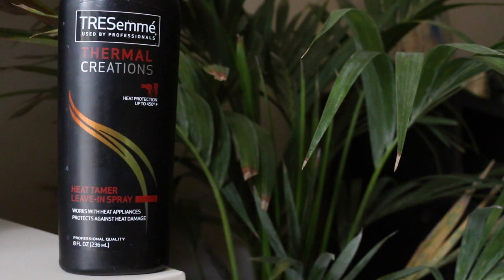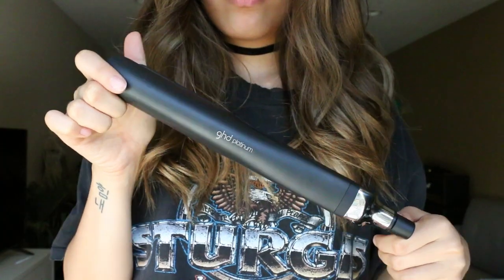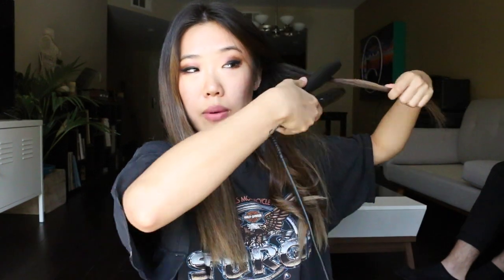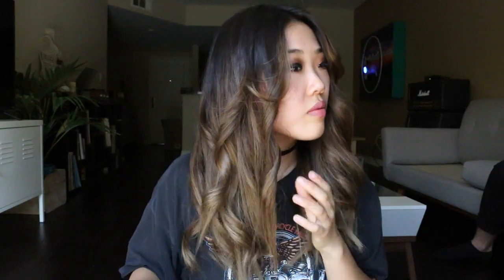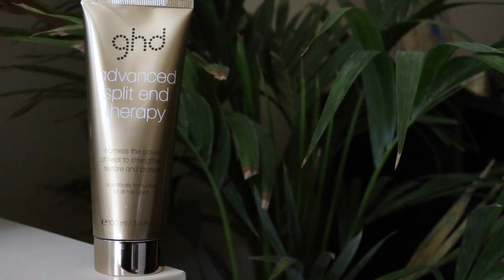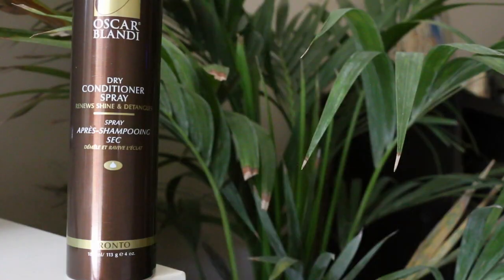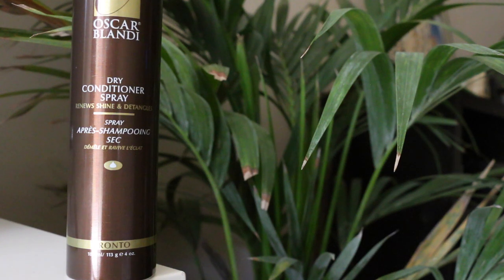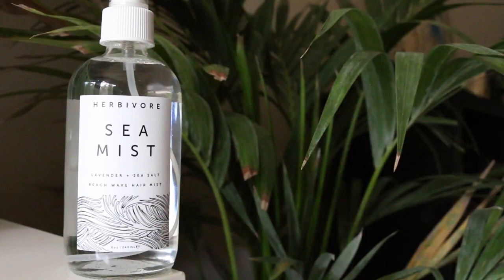how to ∙ MY "LAZY" WAVES (STRAIGHTENER)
I'm clearly no hairstylist!! But y'all have been asking for it. This is how I fry my hair with chemicals every week. :-)

» On myself
☛ Vintage tee
☛ choker from ebay and I ripped the charm off

» Productions Mentioned
☛ Tresemme heat protectant
☛ ghd Advanced Therapy
☛ Oscar Blandi dry conditioner spray
☛ Herbivore sea mist
☛ NuME Argan oil

» Find me on the internet

» FILMED+EDITED BY AMY LEE

CAMERA+LENS
☛ Canon 70D
☛ Sigma 30mm f/1.4
☛ Canon EF-S 10-18mm
☛ Canon g7x

MIC
☛ Shure VP83 Microphone